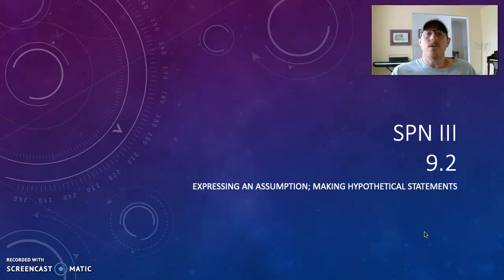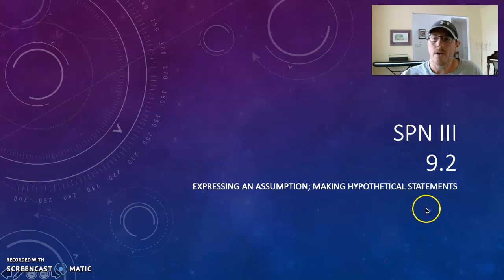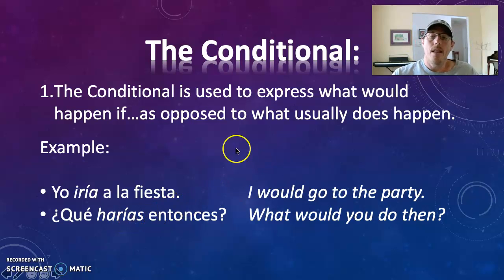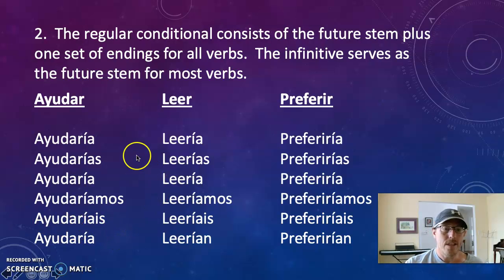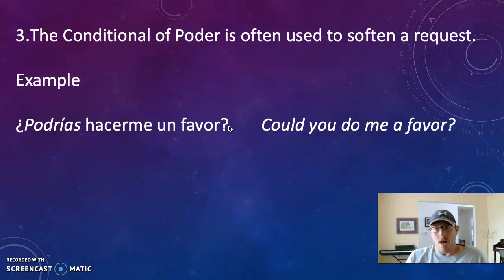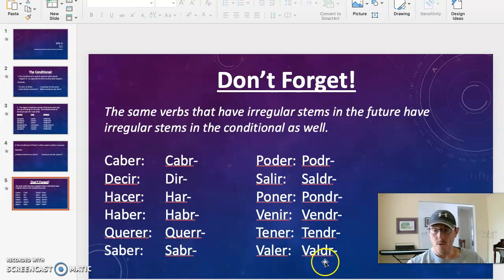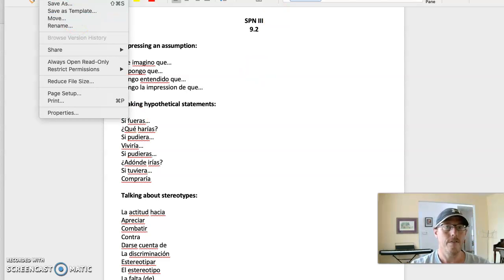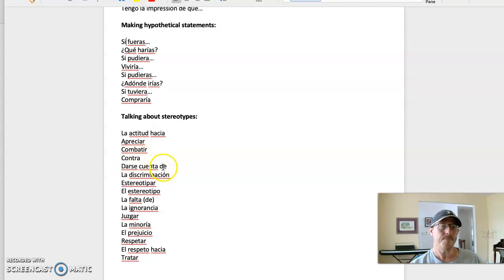SPN III 9.2